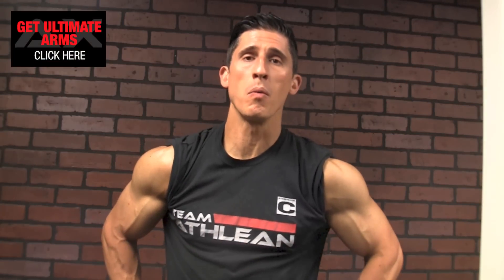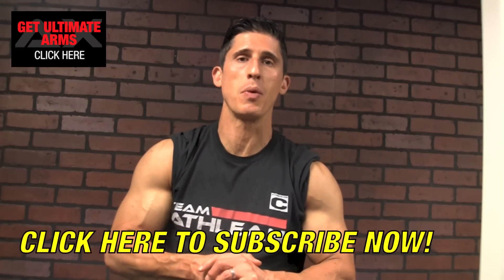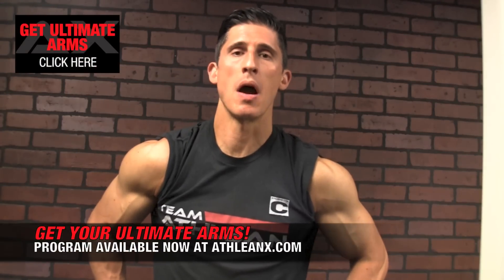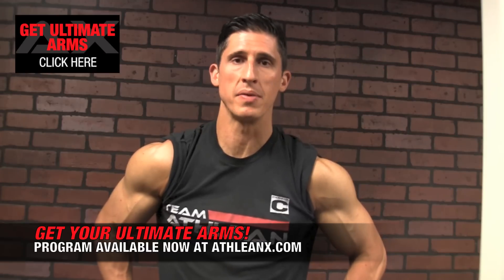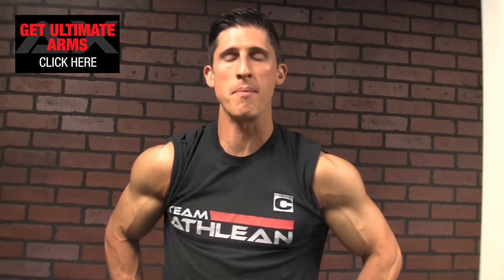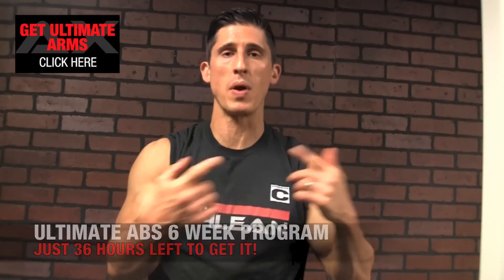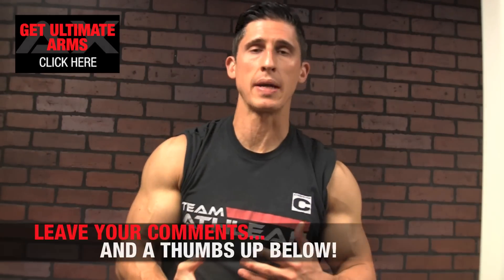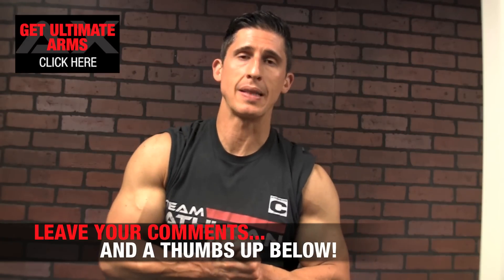Leg Workout (ATHLETIC GAINS!)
Build explosive, powerful legs with APEX leg workouts

Are you ready for a leg workout that helps you to build athletic strength while demanding a strong core and balance?  Check out this brand new APEX leg workout that is geared at helping you make athletic gains while building the foundation for heavy leg workouts to come.  In this video, I show you an actual leg workout from the Ultimate Arms program available at athleanx.com

Apex leg workouts rely on the importance of incorporating explosive leg exercises with traditional unilateral exercises to maximize the functional carryover.  Most professional athletes train with variations of this style of leg training at different points in their season prep in order to make athletic gains in size, strength and explosiveness.

The leg workout shown here includes the following exercises for your legs.

Weighted Forward Step Ups
Barbell Hip Thrusts
Overhead DB Alternating Lunges
DB Heel Touch Squats
Ninja Tuck Jumps

The weighted step ups are an incredible anterior chain leg exercise that builds the quads while remaining athletic.  The unilateral operation of the legs is a replica of the demands placed on them in sport.  Load up here as heavy as you can go to fail in the 10-12 rep range.

The barbell hip thrust is one of the best posterior chain weighted exercises you can do.  The goal here is to concentrate on the complete contraction of the glutes.  If necessary, focus on the upper one half of the movement to ensure that this takes place.

The third leg exercise in this leg workout is the overhead dumbbell lunge.  This version of the lunge requires great core strength in order to maintain your balance as you step and plant.  Good thoracic extension is needed in order to execute this exercise properly without losing your upright posture as you lunge out.

The fourth exercise is the dumbbell heel touch squat.  Contrary to the last exercise where you want to maintain an upright posture, here you want to do the opposite.  You want to lean forward to activate the posterior chain in this movement.  Lower the dumbbells slowly down to the level of the heels and drive explosively back up to the starting position.

Finally, the explosive finisher in this workout is the ninja tuck jump.  This exercise concludes your athletic leg workout in a fitting end.  Aim to jump up in one move and transition smoothly into a tuck jump.  After a few reps of this your legs will feel 20 pounds heavier as you struggle to get them up off the ground on every fatigued jump.

Give this apex leg workout a try and then head to get the entire 6 week Ultimate Arm workout that includes every single apex workout.  Build your arms while getting explosively strong legs.